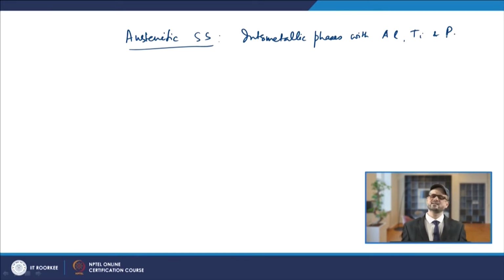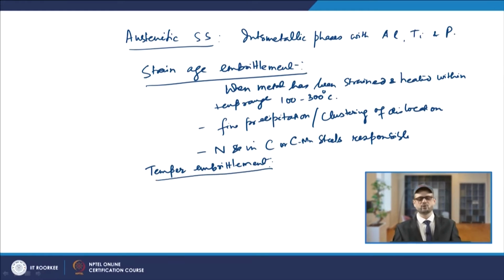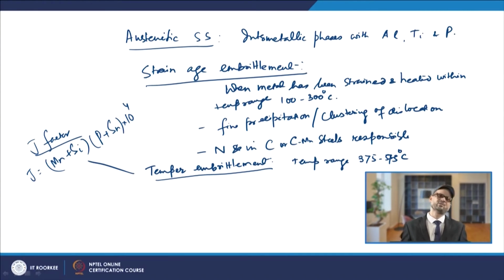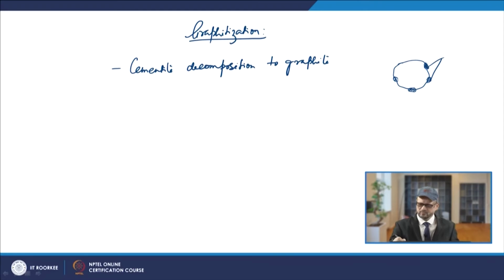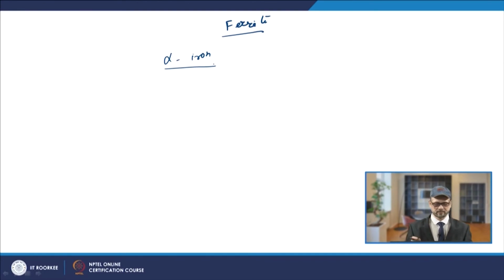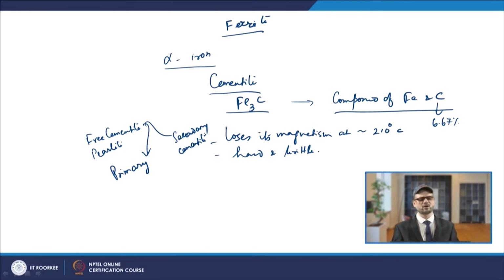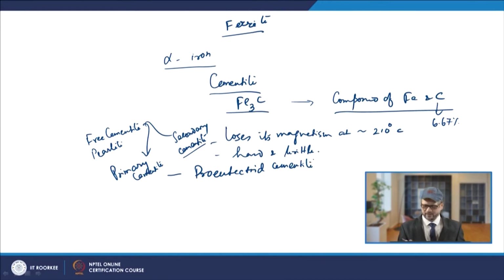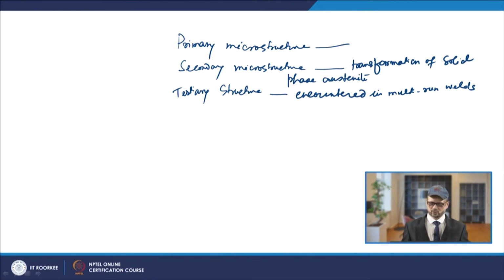Microstructural products in weldments